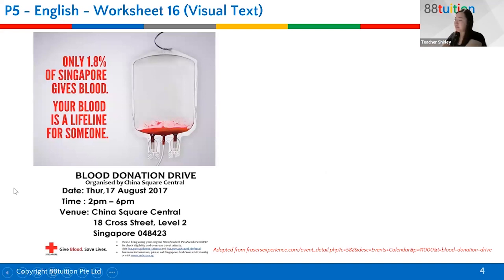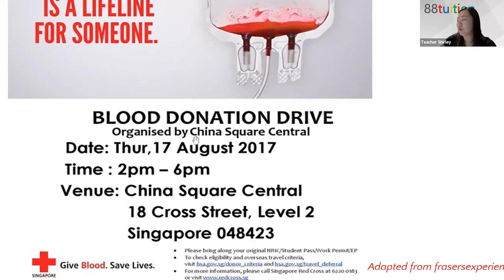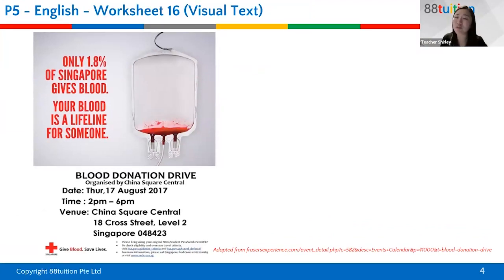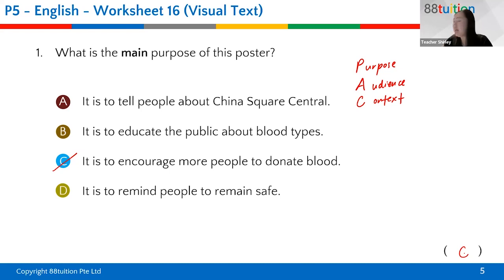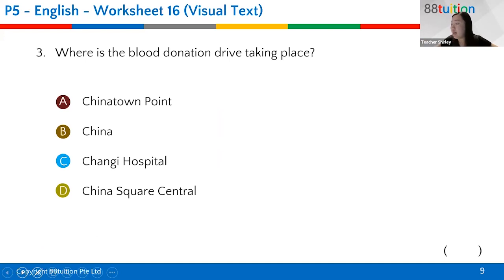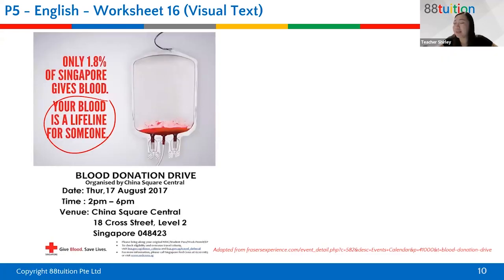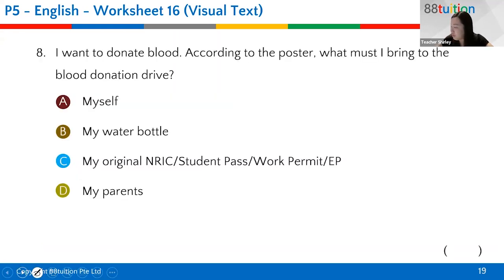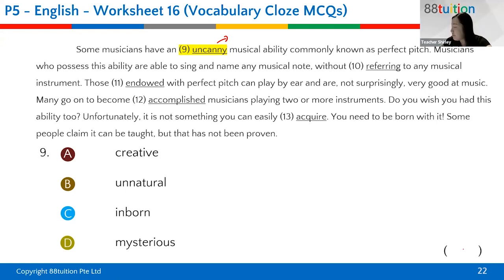P5 - Group D - English - Tutorial 16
Highlights Of This Tutorial :

• Visual Text
• Vocab Cloze MCQs